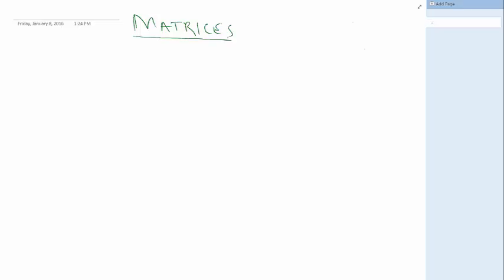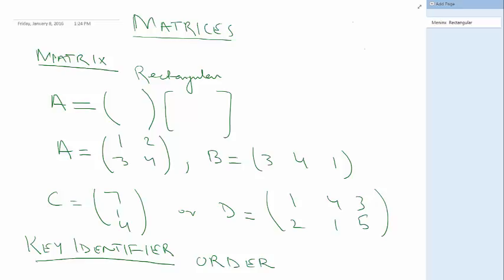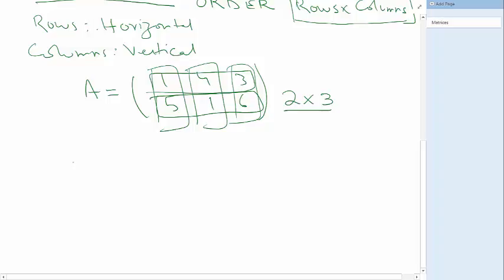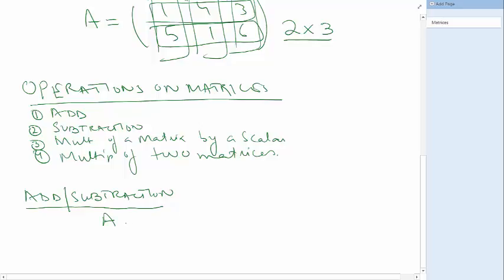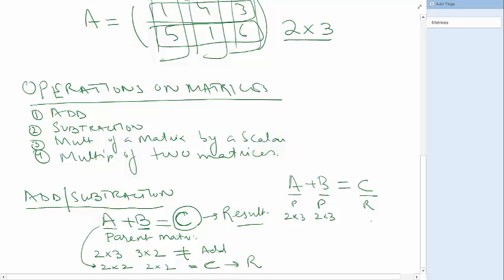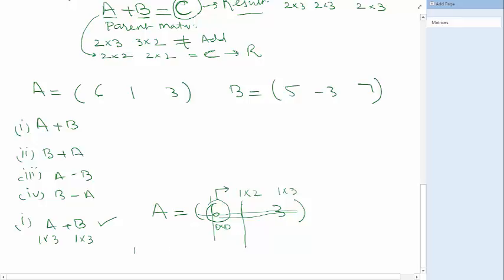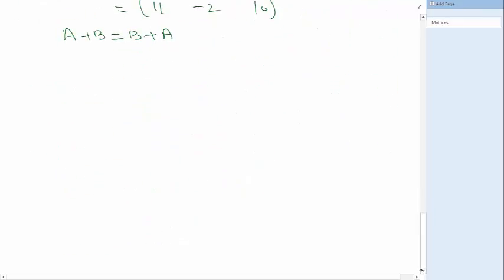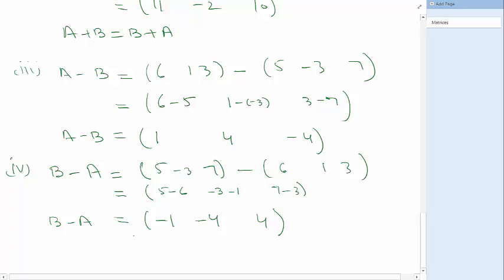Matrices Lecture 1